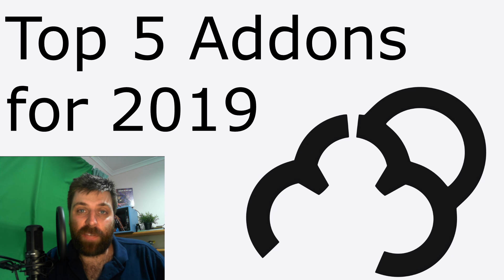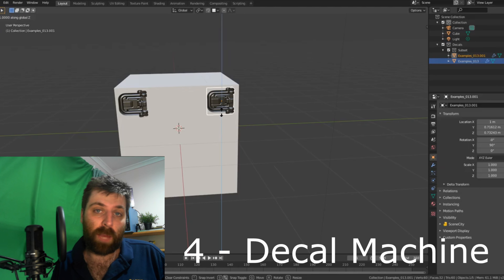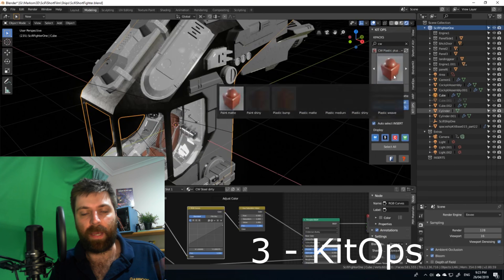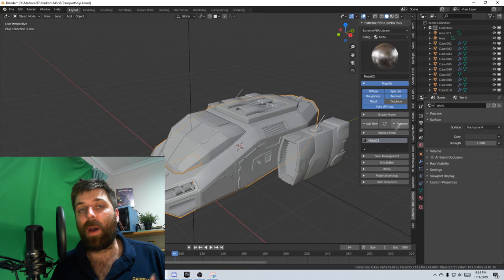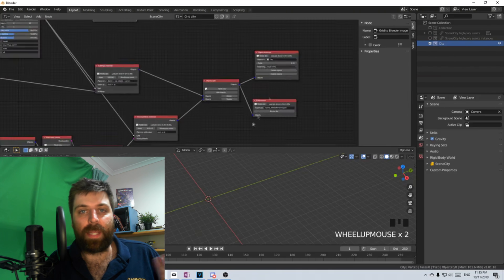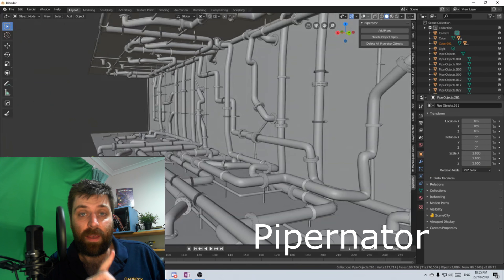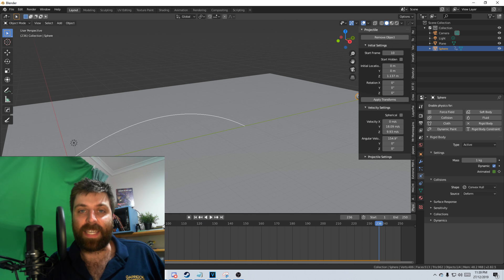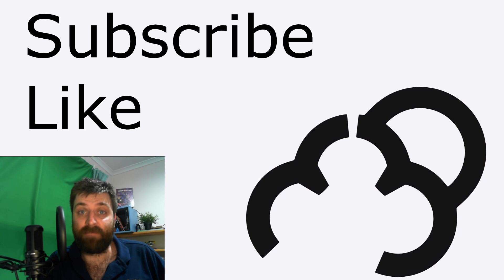Top 5 Blender Addons from 2019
Here are my top 5 Blender Addons that I use most for 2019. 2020 is going to be a great year for Blender and all the addons that are coming with them,

Top 5 Addons